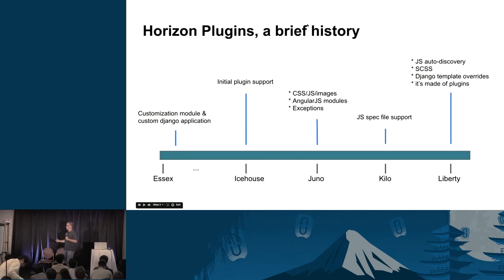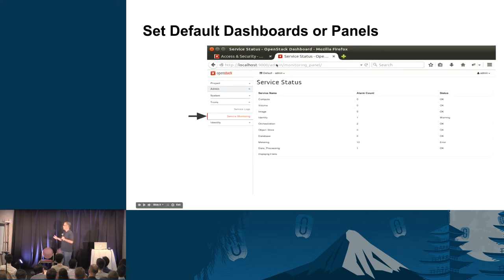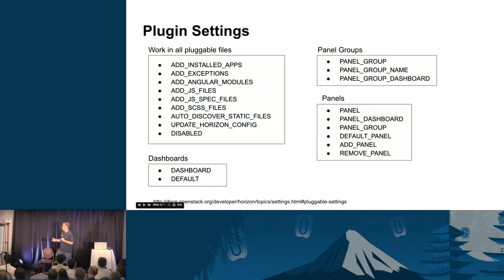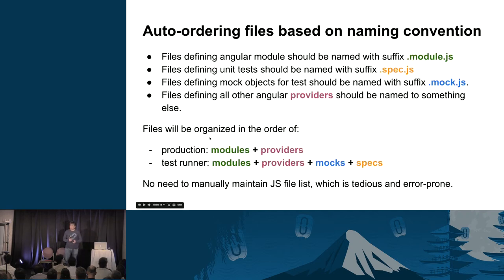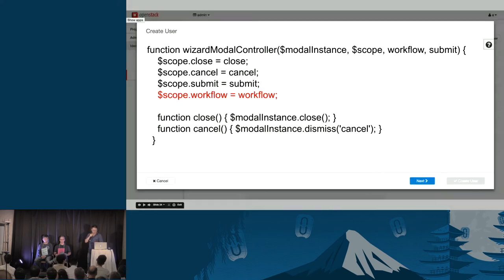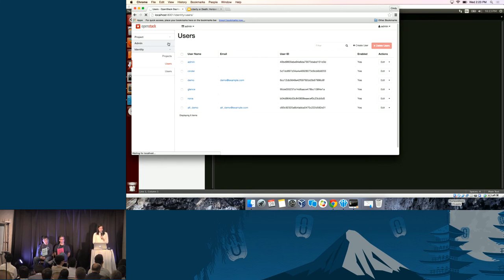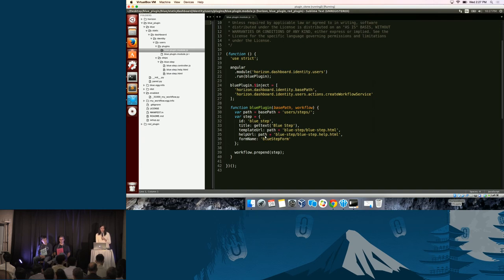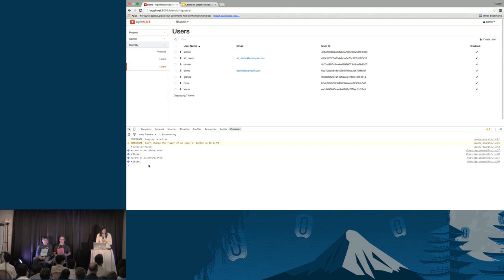Liberty or Death: Horizon Dashboard Plugin Deep Dive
If you have a service and want a UI for it, this session is for you! Come to this session to learn what all the fuss is all about. Learn how to write a dashboard plugin for your custom service as well as add visual enhancements to make your dashboard stand out.

Horizon is the official OpenStack dashboard providing access to your services via the web UI. One of its selling feature is its robust plugin mechanism. We will explore what you can do with our plugin model as well as discuss all of the